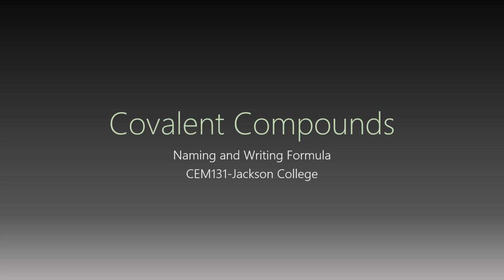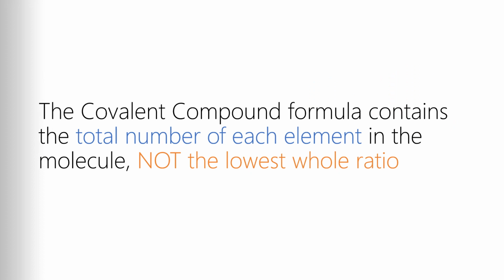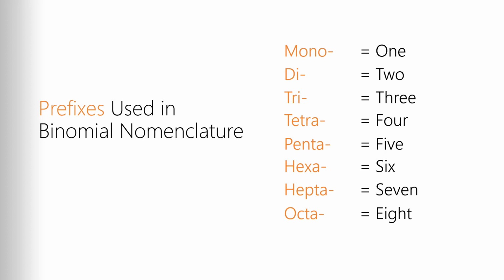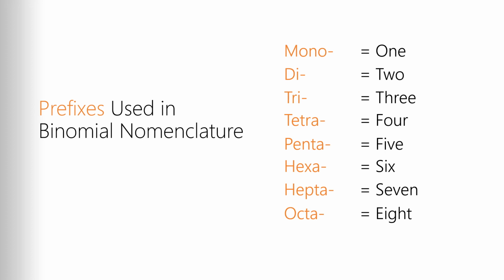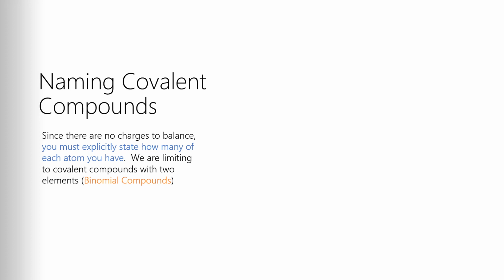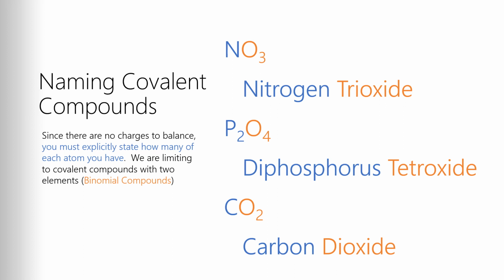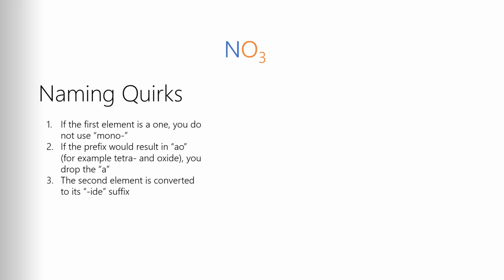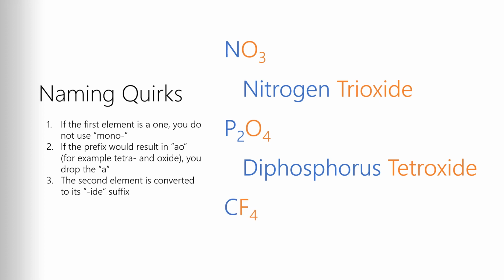Writing and Naming an Covalent Compound